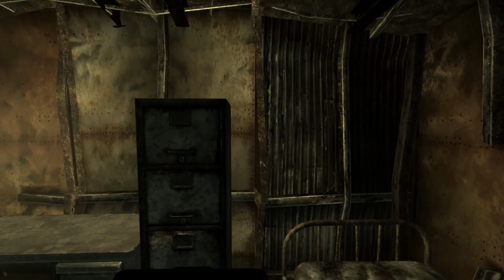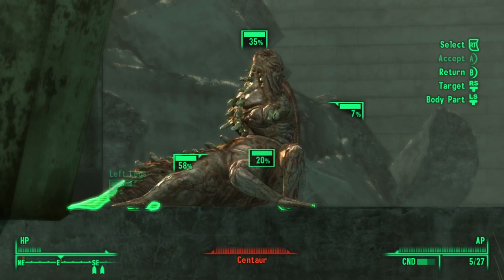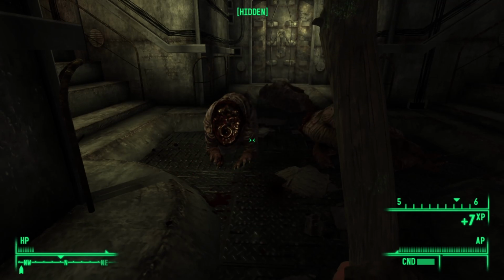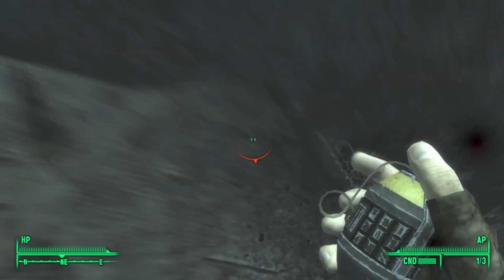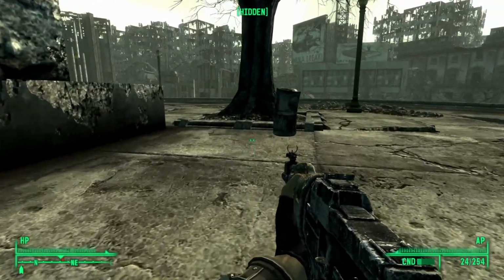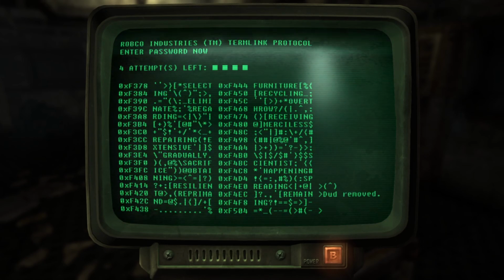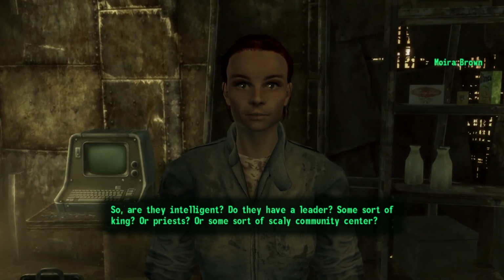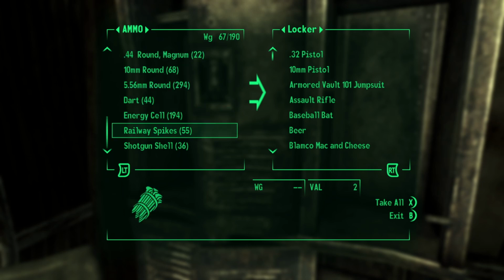Fallout 3: Wasteland Survival Guide Chapter 2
Welcome to Chapter 2 of our Wasteland Survival Guide for Fallout 3! In this video, we'll be diving deeper into the world of post-apocalyptic Washington D.C., sharing essential exploration tips to help you navigate the treacherous landscape. From avoiding deadly creatures to scavenging for valuable resources, we've got you covered. Whether you're a seasoned veteran or new to the Fallout series, this guide is designed to help you survive and thrive in the harsh wasteland environment. So grab your Vault 101 jumpsuit, gear up, and get ready to explore the ruins of the Capitol Wasteland!